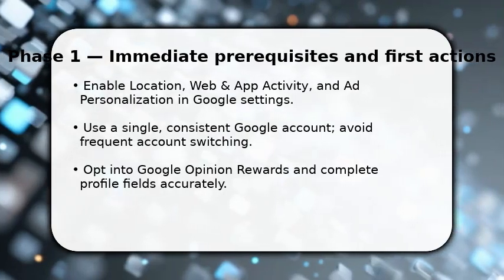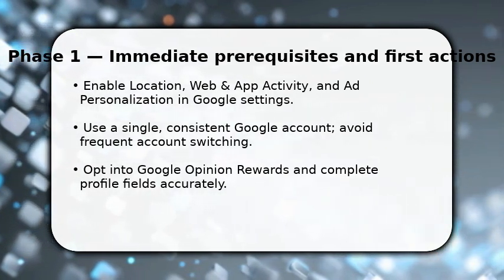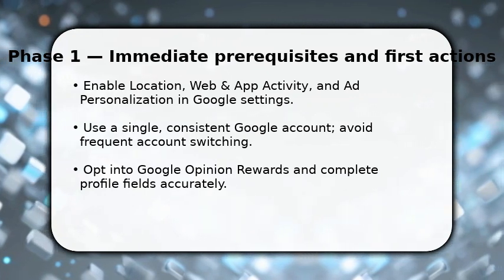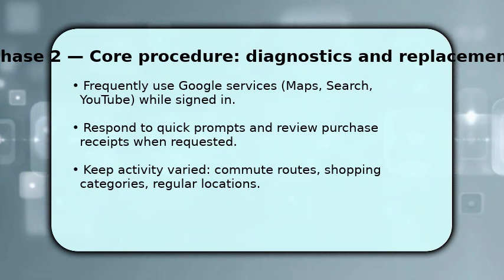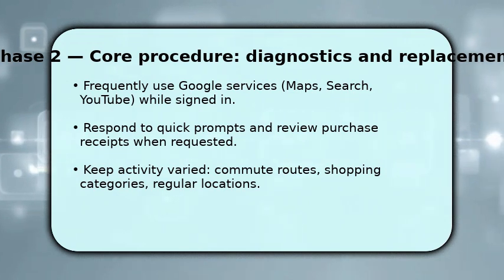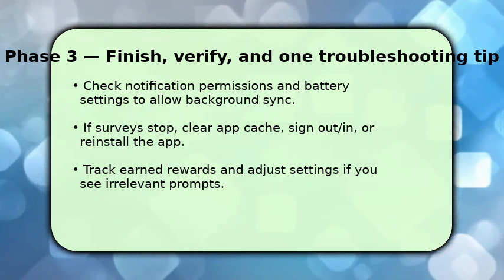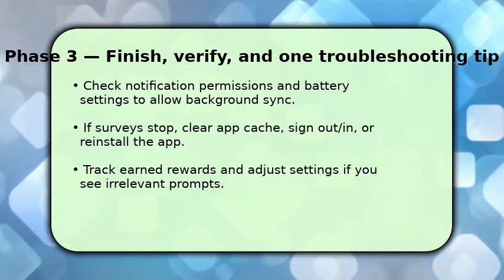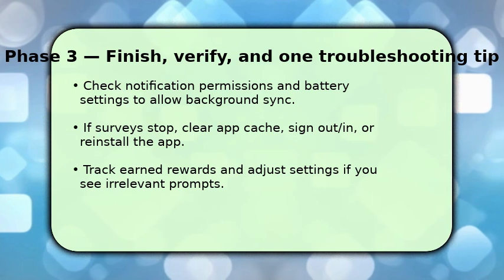How to Get More Google Rewards Surveys - Step by Step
How to Get More Google Rewards Surveys - Step by Step | 🔒 Surfshark VPN Deal — Stay private and secure. $1.99/mo + 3 Months Free ▸

Discover the ultimate guide to increasing your chances of getting Google rewards surveys. This video will walk you through a step-bythy process, from signing up for newsletters and following relevant accounts on social media platforms like Twitter and Facebook, all the way to optimizing survey participation with strategic timing.

Google Rewards Surveys, Increase Survey Participation, Newsletter Sign-Up, Social Media Optimization, Survey Incentives, Online Consent Forms, Email List Building, Digital Marketing Strategies, User Engagement Tips, Google AdWords, Consumer Behavior Analysis